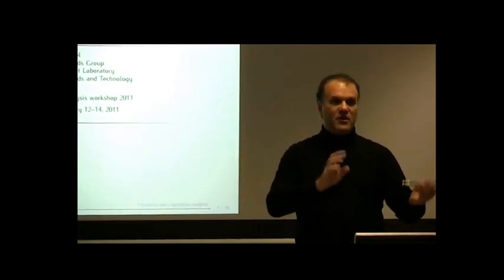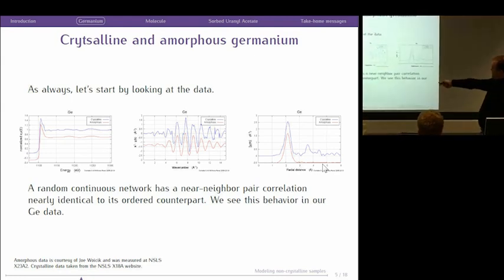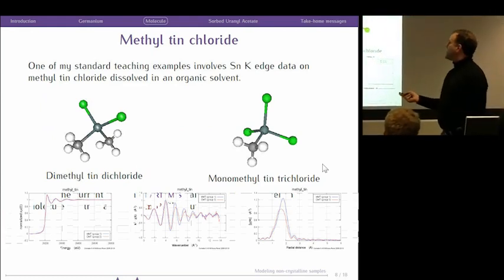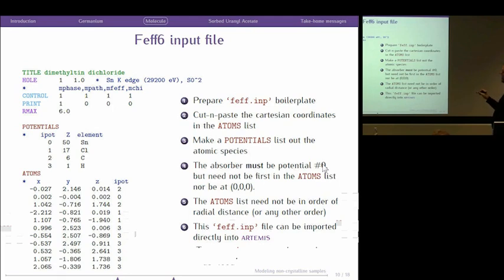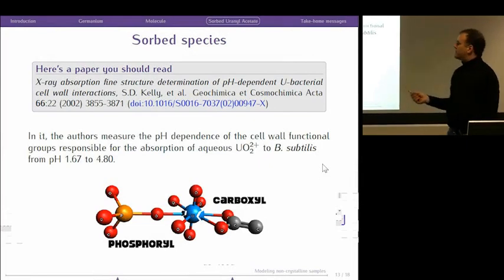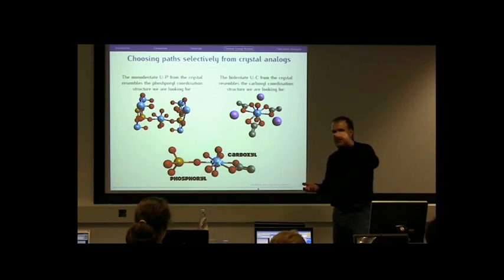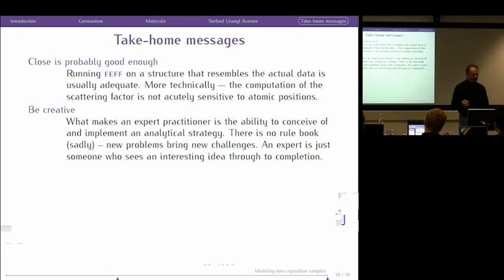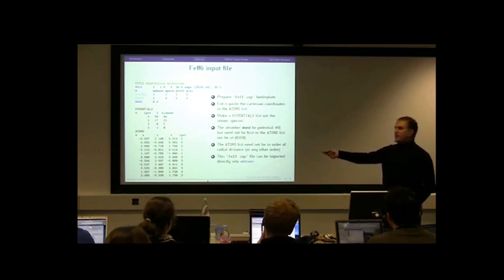7 Modelling non-crystalline samples using Artemis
In November 2011 Bruce Ravel gave a course on the Demeter (Commonly known as Athena) package at diamond. Videos of his lectures were recorded and are available @

Since they are available for free on website. My intention is to share these videos on more common platform for spreading knowledge